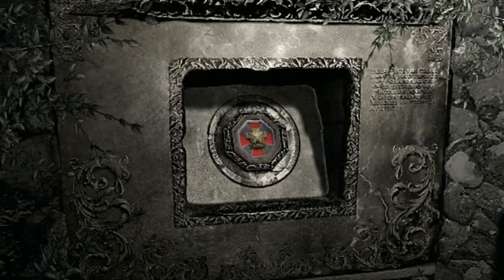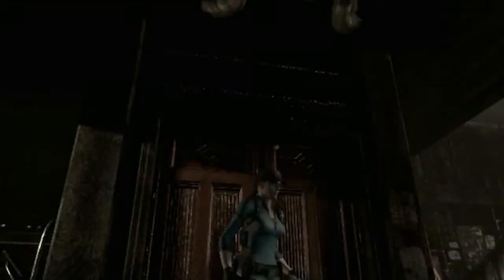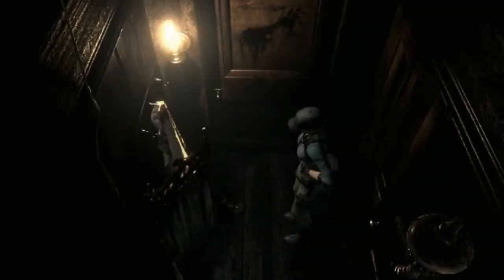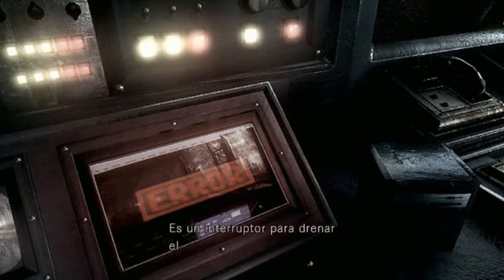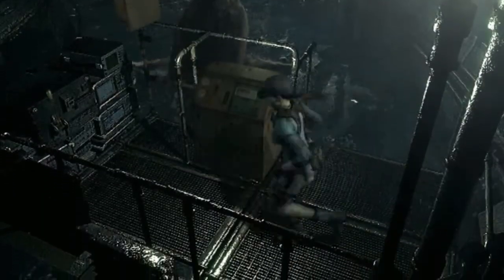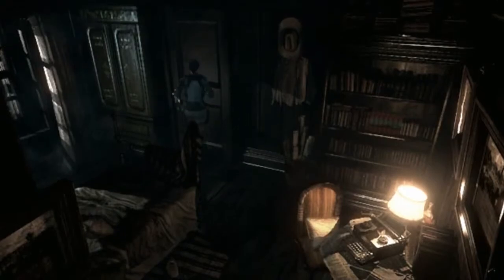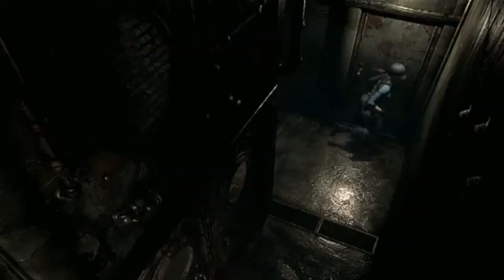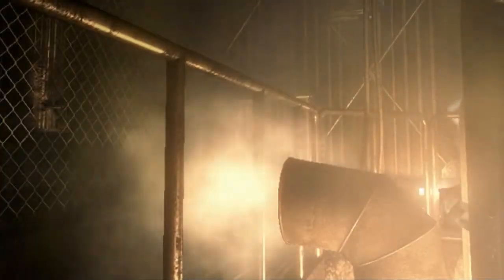Resident Evil Remaster HD Speedrun Parte 2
Unfortunately, fraps crashed between the speedrun, never use this as a guide. This is the best of my speedrun in Resident Evil Remaster. Thanks to Carcinogen for his tutorial. Time (2:22:33), worst speedrun ever :P